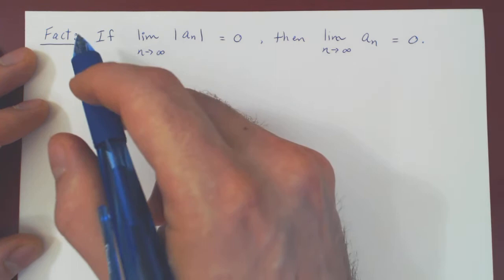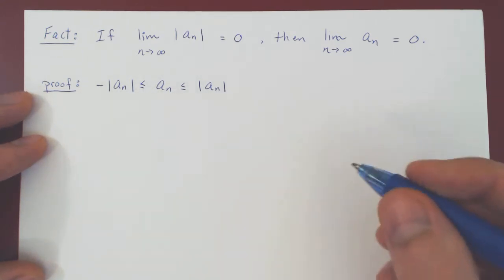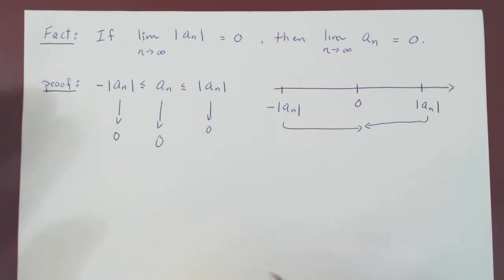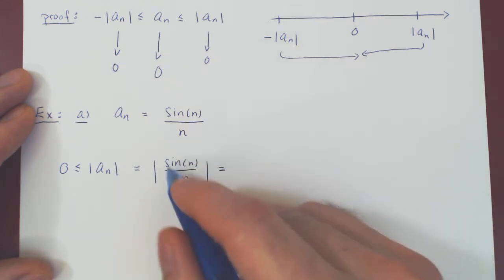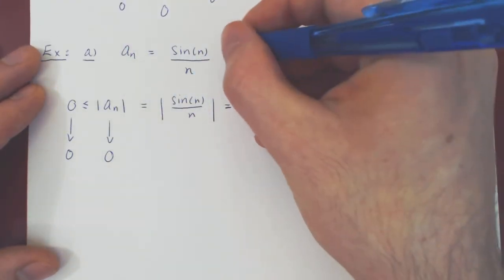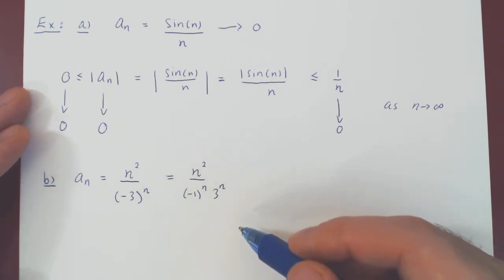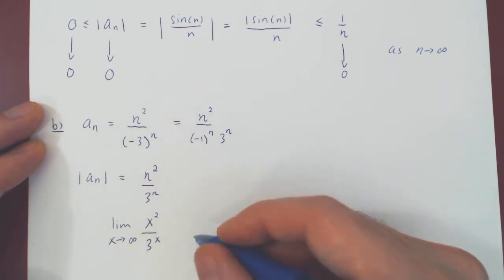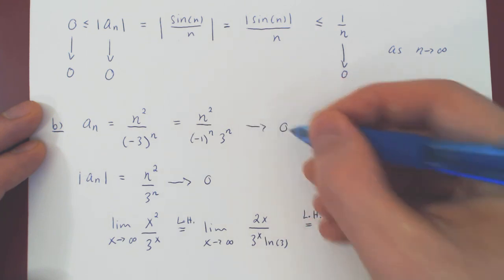The Squeeze Theorem - 2